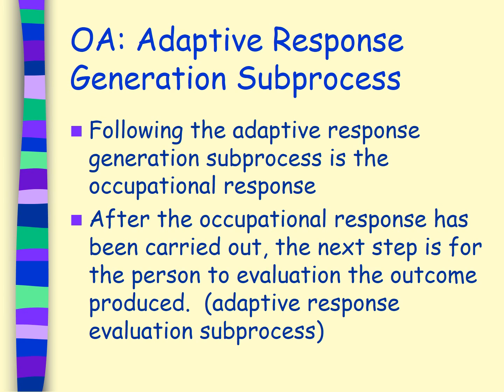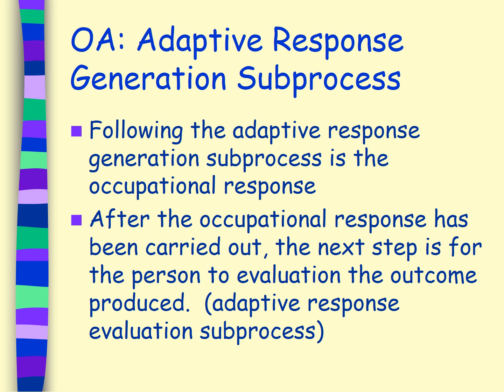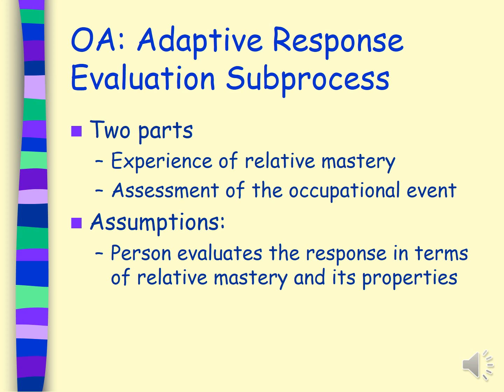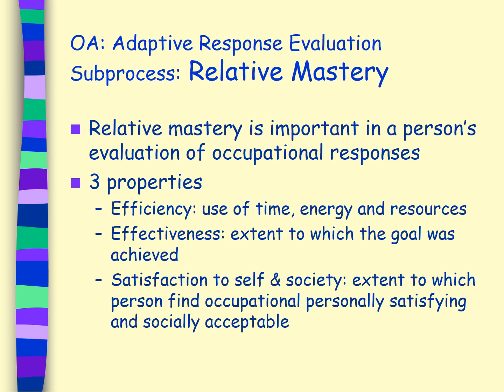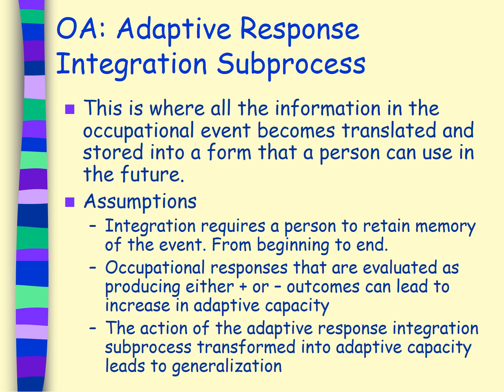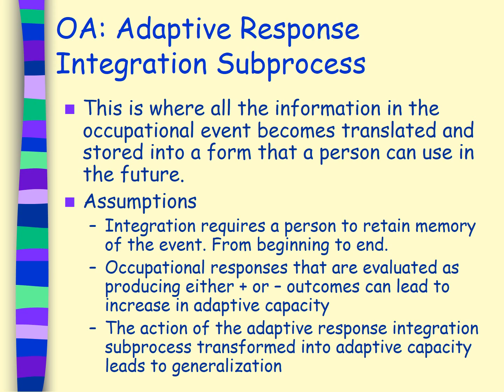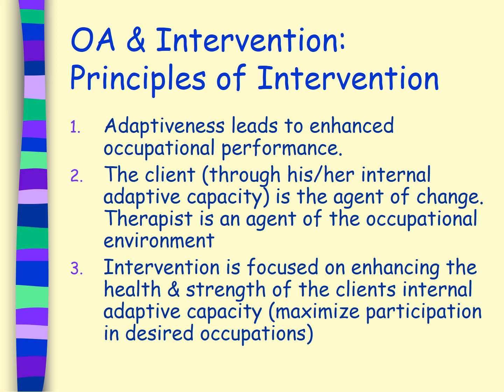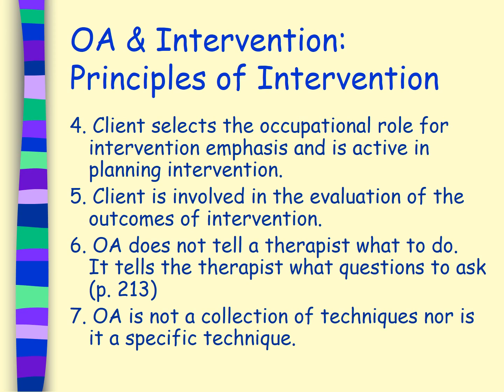OA lecture 2015 pt3